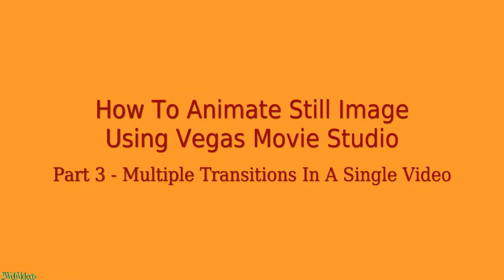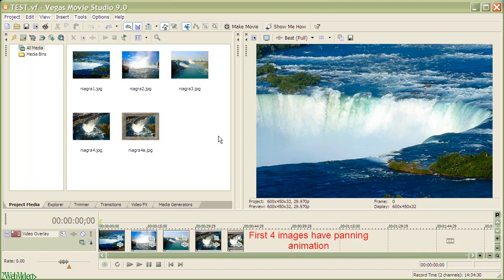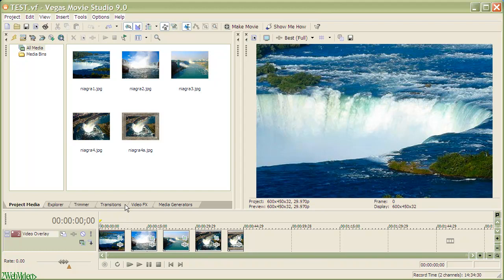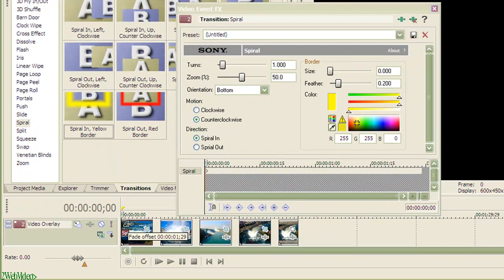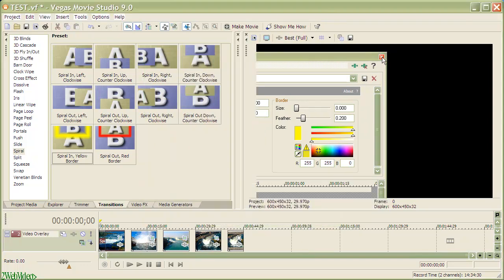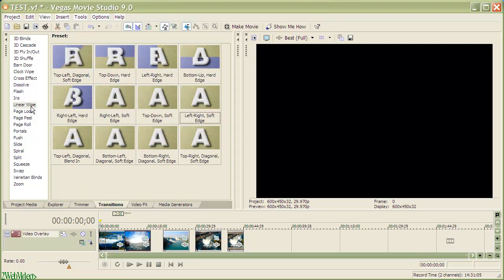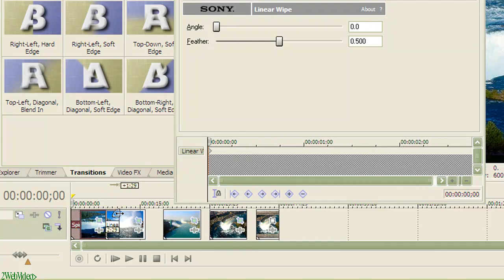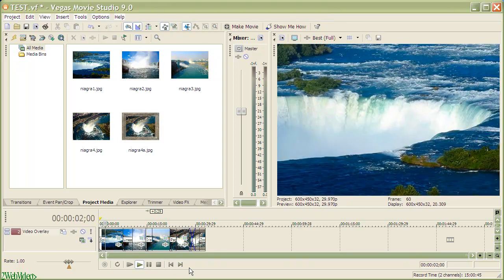Multiple transitions in a single web video with Vegas Movie Studio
Eye-catching transition in a web video between different phases is always welcome. Here is a video tutorial of multiple transitions in a web video with Vegas Movie Studio.